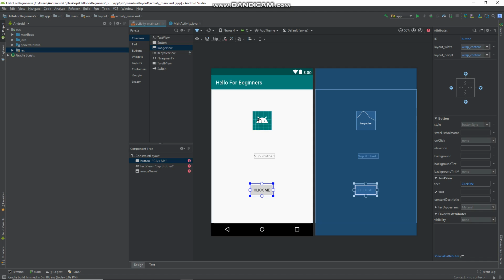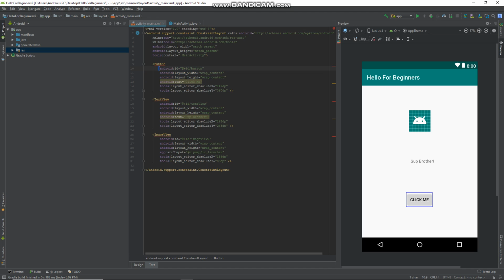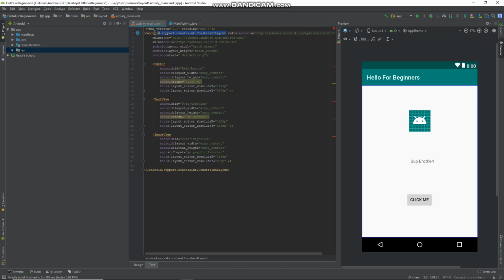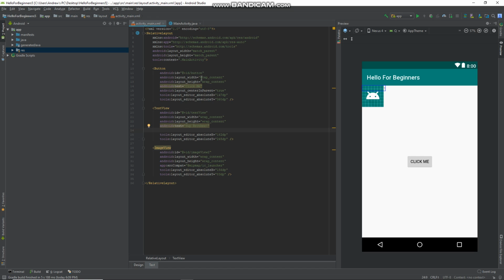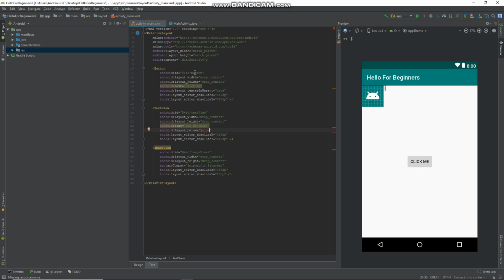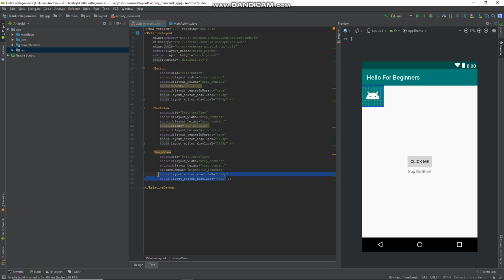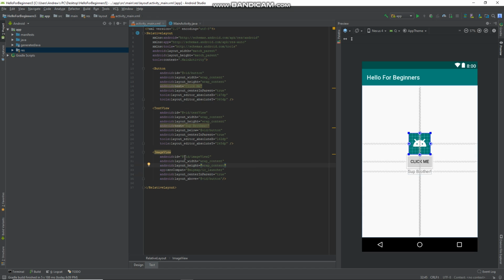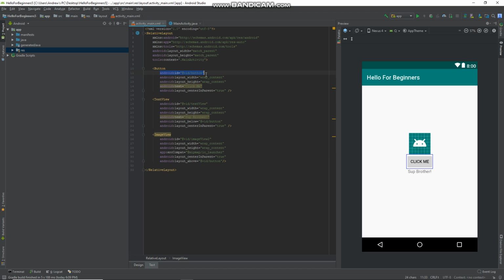Android Studio For Beginners Part 2 (2019)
This video will demonstrate for beginners how to setup a project in Android Studio, how to navigate and familiarize ourselves within Android Studio and how to run a simple Android application.